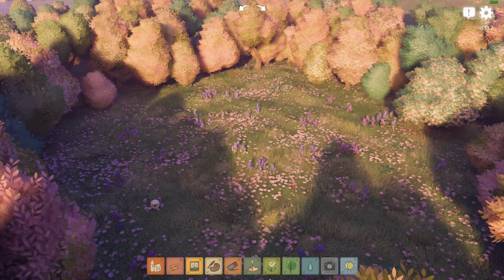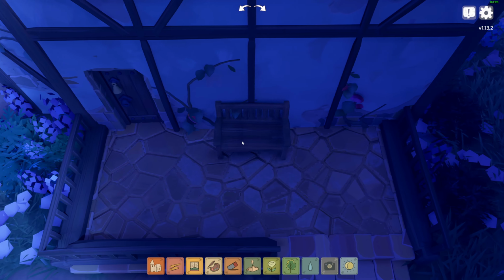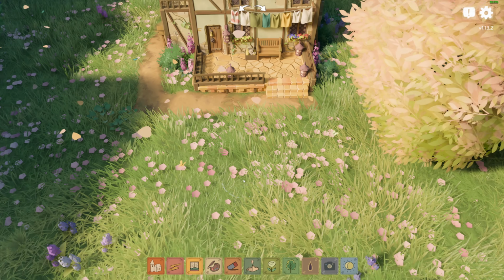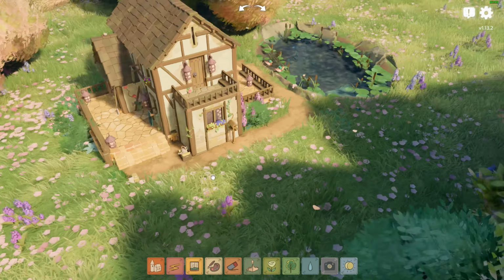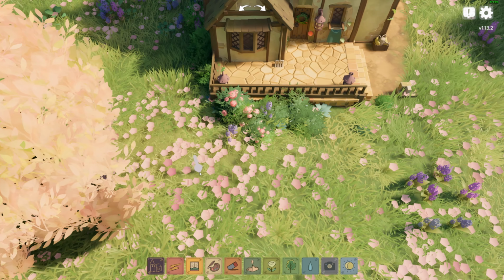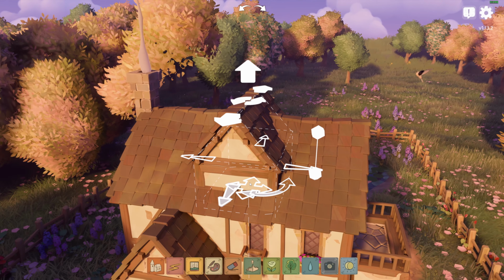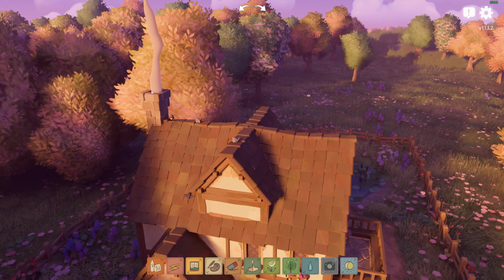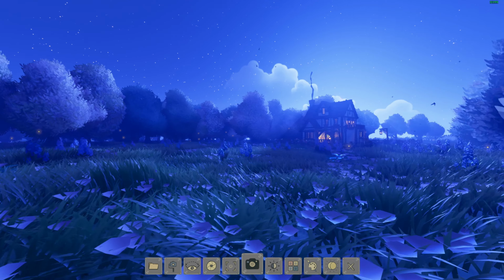I Build a Cozy House With a Backyard Pond in Tiny Glade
It's about time I did another one of these videos. Today, we will be going along with the new daily theme "Cozy Lights" by making a cozy house that you all will love. I think this build turned out amazing but I'd like to hear from you guys. Let me know what you thought of this build and let me know what other build you want to see! Hope you enjoy!

Become a member of The Savvy Club today and to see what perks you receive when being a member! Your support is appreciated!